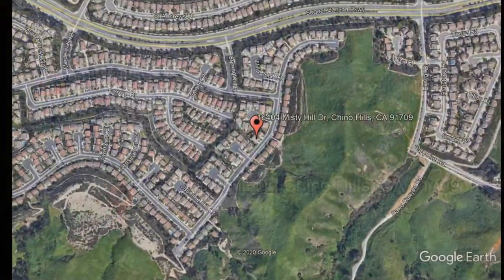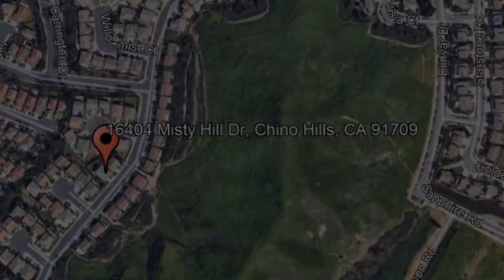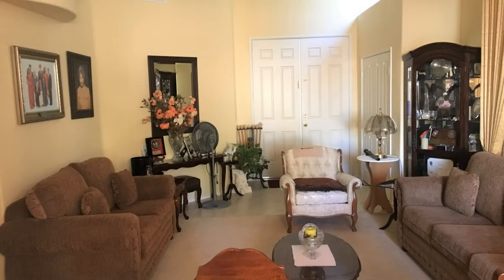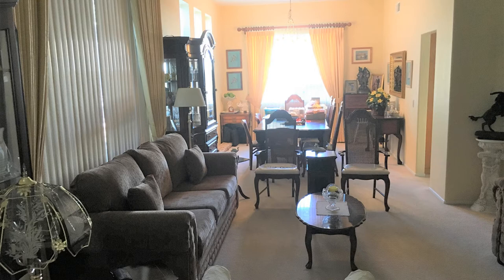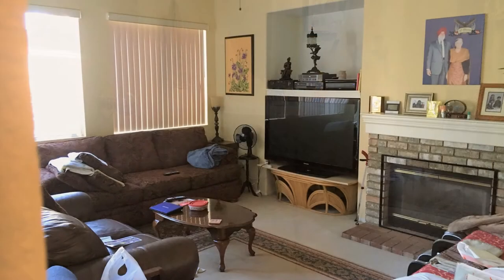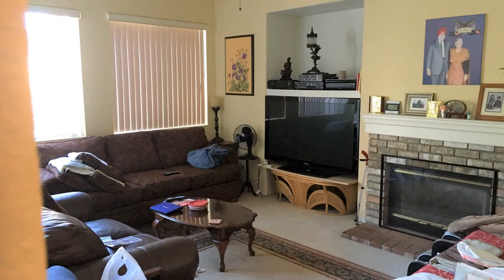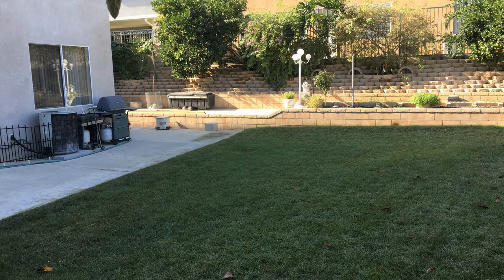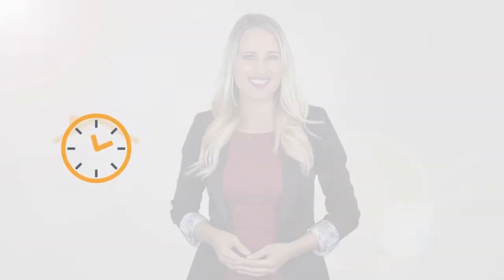Houses for Rent in Chino Hills 4BR/3BA by Property Management in Chino Hills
One of our HousesForRentInChinoHills is a beautiful property that features approximately 2,549 sq. ft. of living space with 4 good-sized bedrooms. As you enter into the spacious formal living room, you'll see high vaulted ceilings that create a grand entrance. It also has a sliding glass door that leads to the beautifully landscaped backyard. The interior has been newly painted and the carpets are in great condition. The stunning staircase has a split platform leading to both sides of the upstairs. This property is located in the prestigious gated community of Los Serrano’s Ranch. It is just walking distance from the award-winning Blue Ribbon Wickman Elementary school. This is truly a must-see! This may be the perfect property for you.

14728 Pipeline Ave Ste G, Chino Hills, CA 91709, United States

to visit ClockworkPropertyManagement if you need property management in Chino Hills! to see other available houses for rent in Chino Hills today.

Don't find yourself with a manager who treats you like a number in the crowd. We provide individualized attention for every one of our clients. Over the course of our long history in Southern California, we've helped countless property owners get the most out of their rental homes. Quick response, honest communication, peace of mind and powerful technology for you are our priorities! From finding great tenants to handling maintenance coordination, we deliver great results...like clockwork! By renting with us, you can only experience the most outstanding and professional Chino Hills property management!

Can you imagine yourself living in one of our lovely Chino Hills homes for rent? and give our professional Chino Hills property managers a call today! Know someone who might want our houses for rent in Chino Hills, instead?

Experience the best in Chino Hills property management with us at Clockwork Property Management! or get to know more about Chino Hills property management

Your reviews help keep our business thriving. Please take a moment and share your experience

14728 Pipeline Ave Ste G, Chino Hills, CA 91709, United States